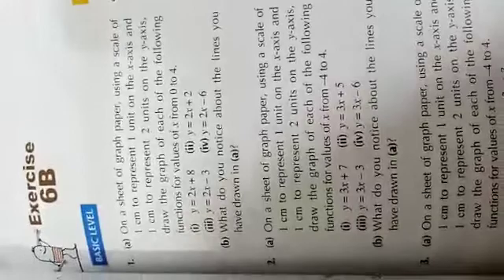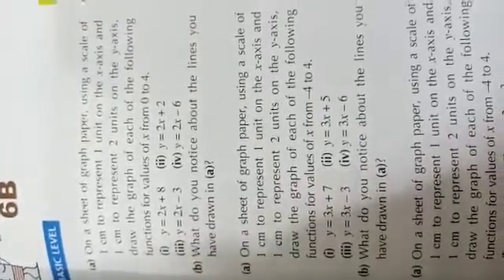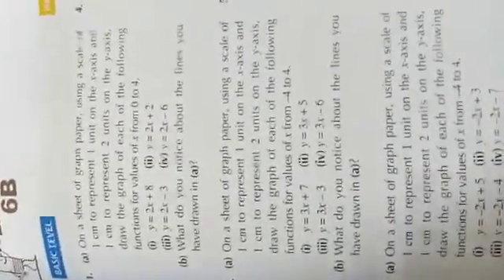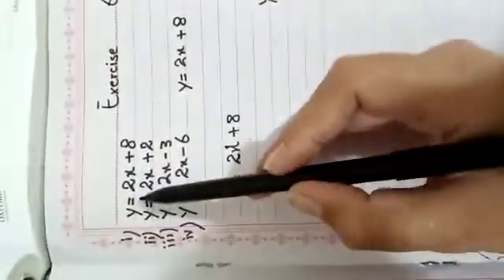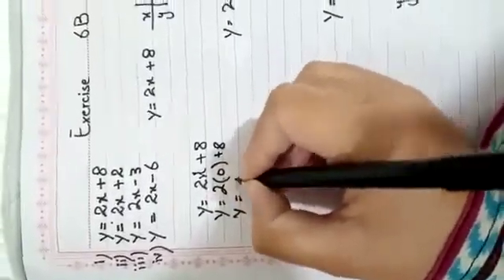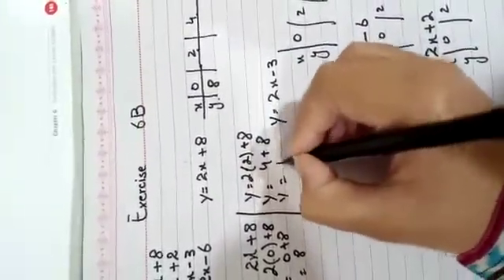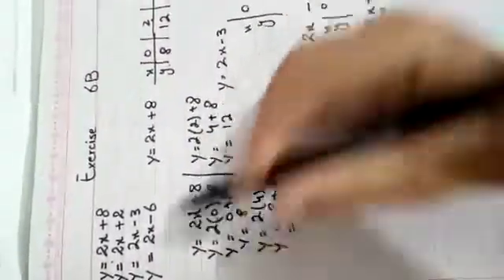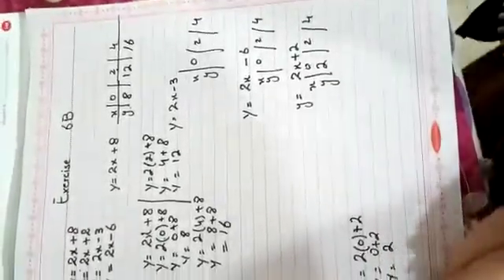Class 6th Exercise 6B question no.1 (part 1)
Functions and linear Graphs